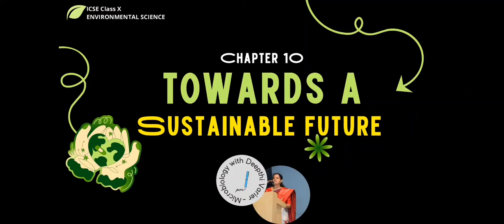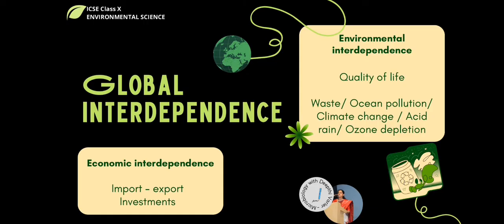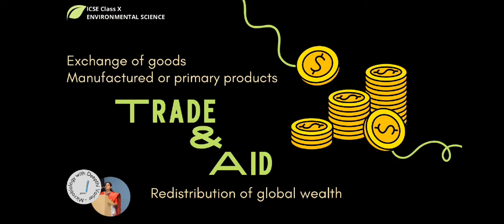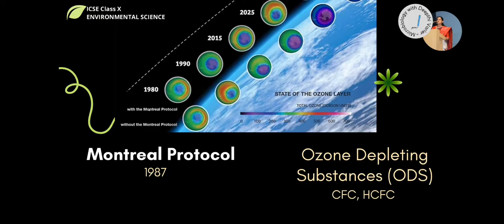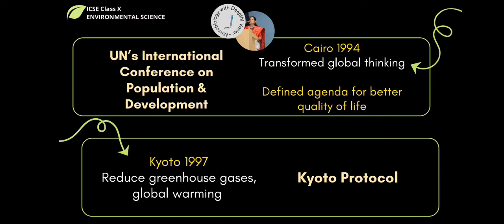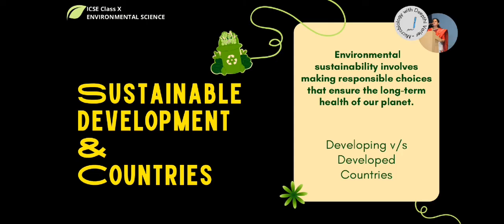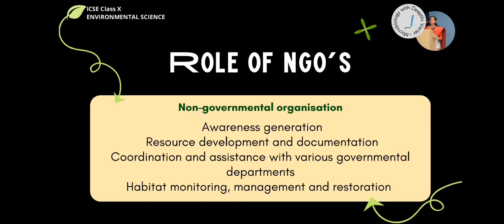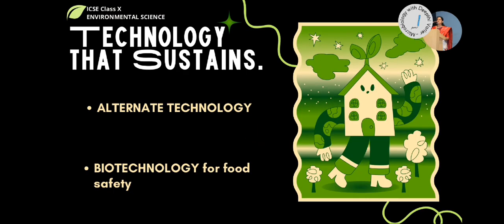Chapter 10 -Towards a Sustainable Future Review | Revision | Oneshot | ICSE | Environmental Science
A complete review of "Towards a Sustainable Future' chapter 10, as per the syllabus of Environmental science paper for Class X ICSE. This is also useful for students preparing for NET exam.